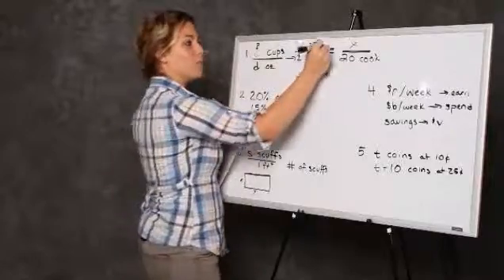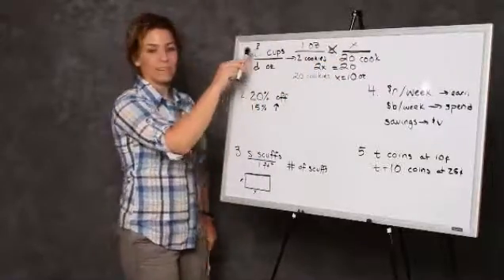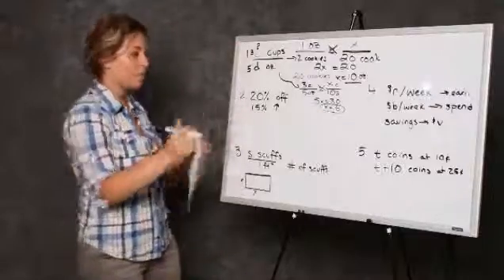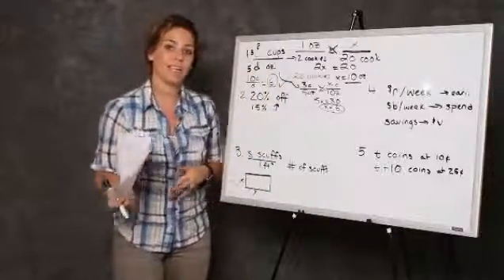5 Pick a # Drill 2 Question 1